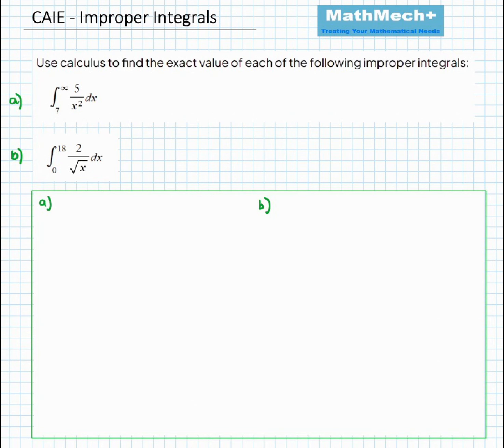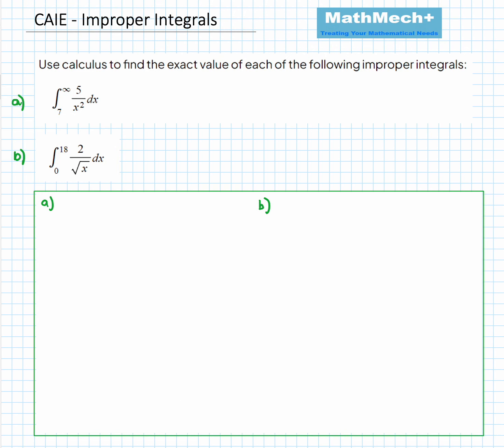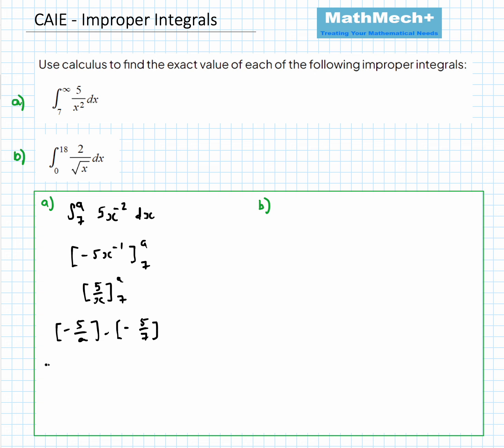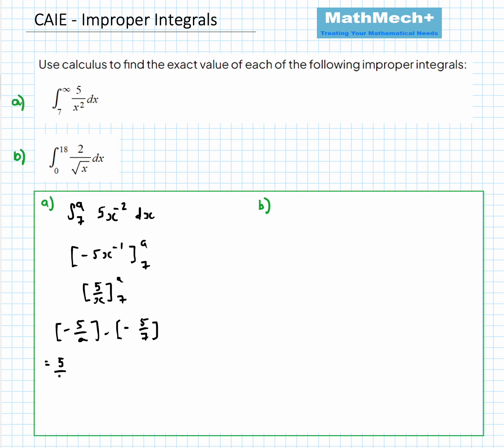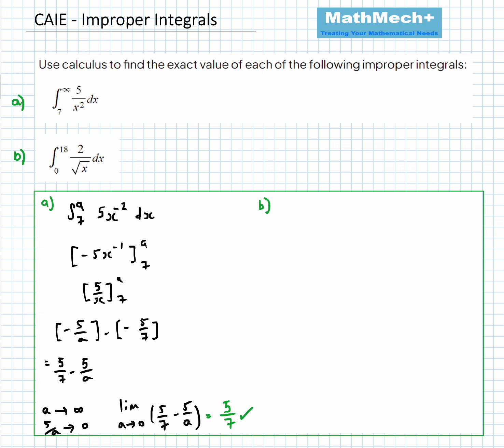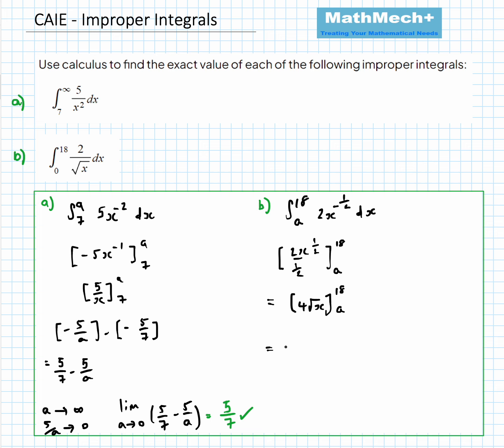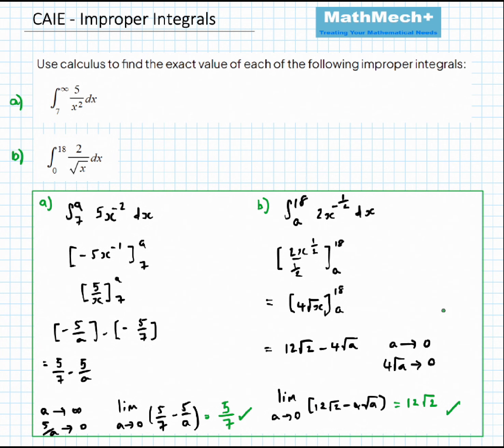Improper Integrals | AS Maths | CAIE | Pure 1 | Two Exam Q's Solved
In this video, I complete two examples on improper integrals for Pure 1 Maths. Take note of the two types for this course. For extra clarity, look at a reciprocal graph and notice, for example, when the vertical asymptote is on x = 0, the graph goes towards infinity/zero 'almost!' so tending towards infinity = tends towards zero.

You don't have to deal with discontinuities in this course but can look at this concept for further expansion.